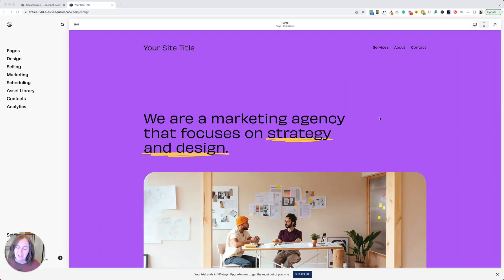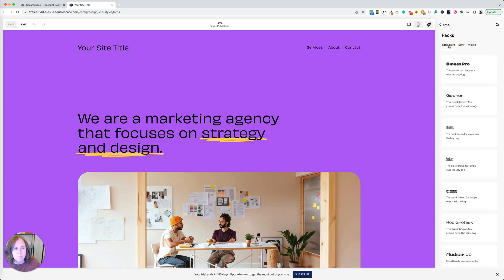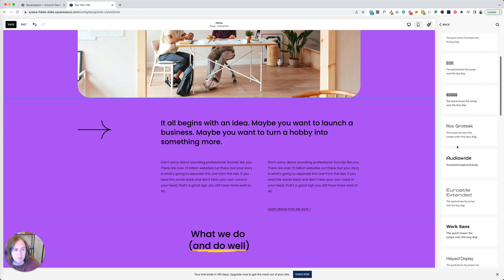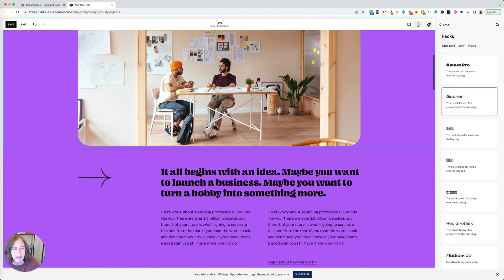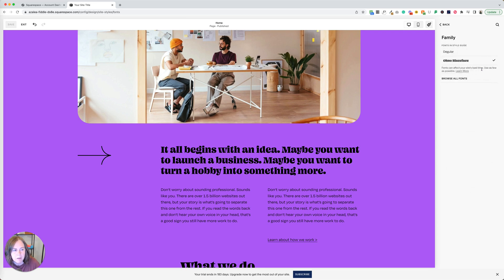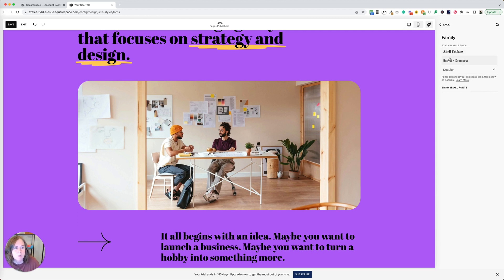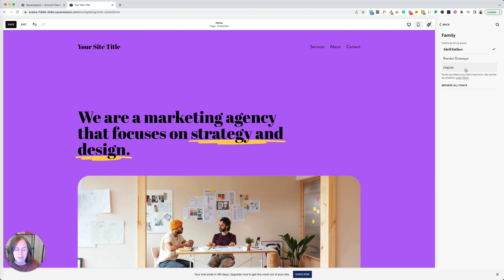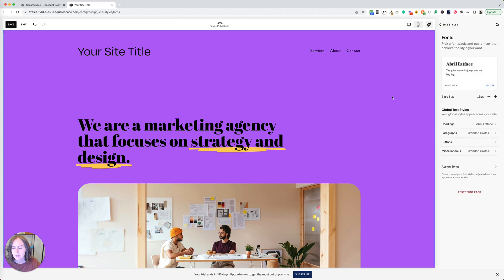How to Change Fonts in Squarespace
In this video, I'll walk through how to change fonts on Squarespace.

I'll show you two methods for changing fonts and provide tips on selecting the right font for your Squarespace website. Whether you are new to design or have some experience, you'll learn how to navigate the font options and preview them on your website. Plus, I'll share a handy trick for quickly accessing specific font styles. By the end of the video, you will have the knowledge and confidence to update the fonts on your Squarespace website!

00:00 Introduction, Default Fonts in Squarespace
00:20 Changing Fonts: Method 1
01:11 Font Packs: Sans Serif, Serif, Mixed
04:22 Changing Fonts: Method 2
04:42 Global Text Styles
06:43 Assigning Fonts to Headings, Paragraphs, Buttons, and Miscellaneous
07:10 Assigned Styles: Fine-tuning
08:23 Quick Tip: Navigating Assigned Styles in Squarespace